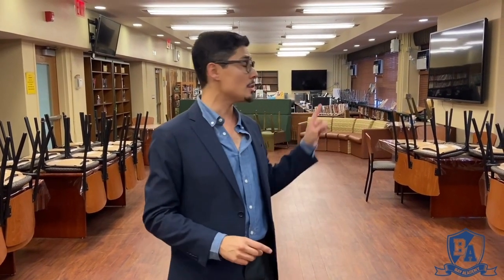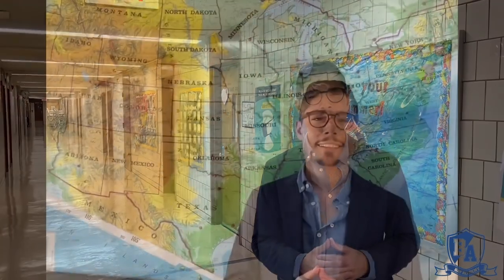2022 2023 Bay Academy Open House